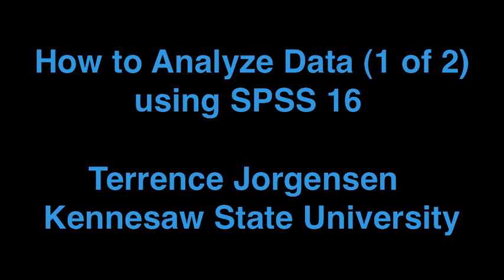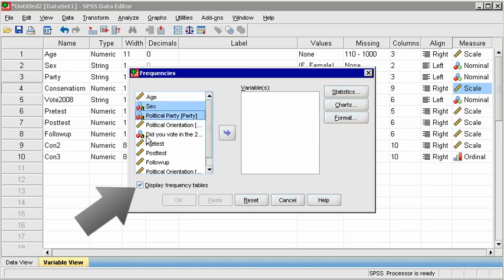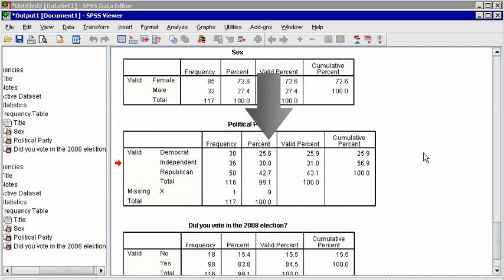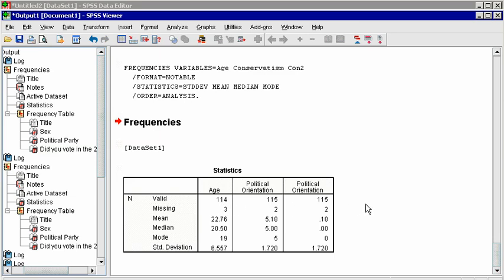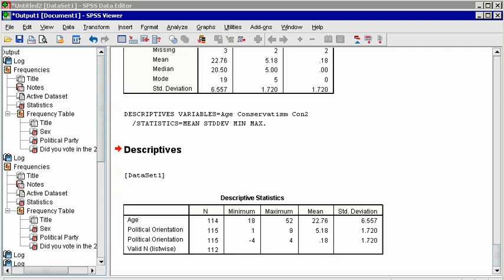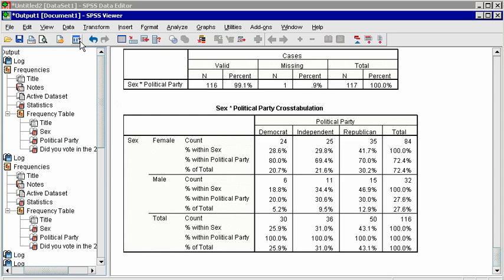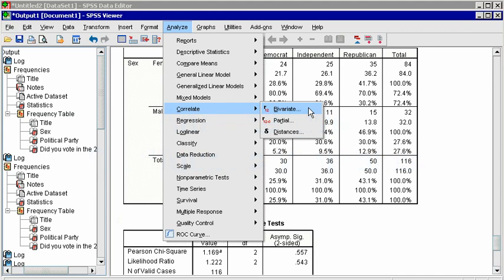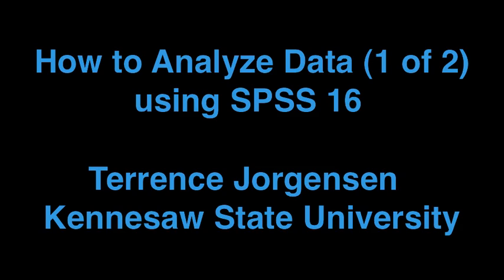SPSS 16 - (2) Data Analysis pt 1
Tutorial for using SPSS 16 to run descriptive statistics for categorical and continuous variables, a 2-way contingency table for categorical variables, and chi-squared analysis, and a correlation analysis for 2 continuous variables.

These videos are not intended to teach you how to calculate, comprehend, or interpret statistics. These videos are merely a tool to introduce you to some basic SPSS procedures.

Subtitles available: click on the CC button toward the bottom right of the video.